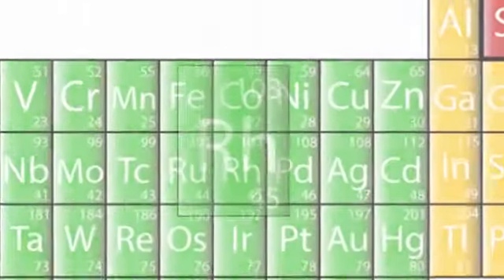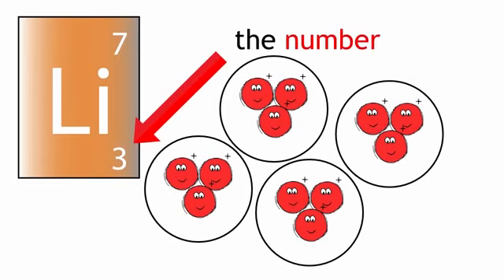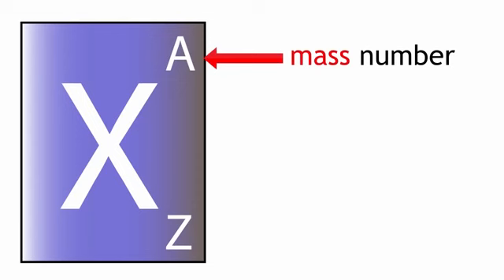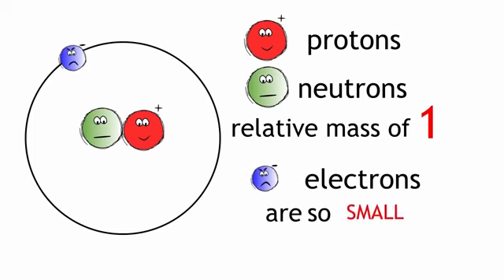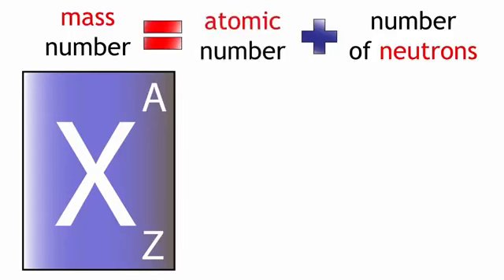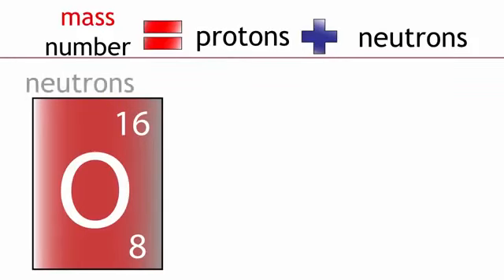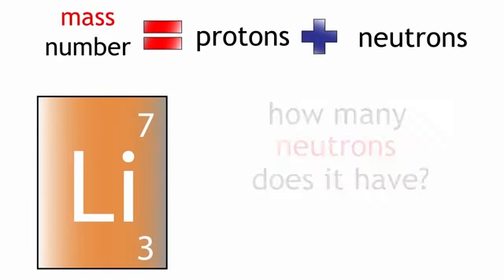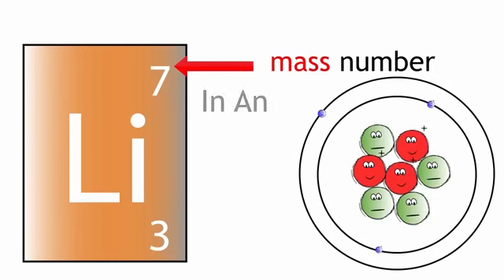Atomic Number and Mass Number Chemistry for All The Fuse School